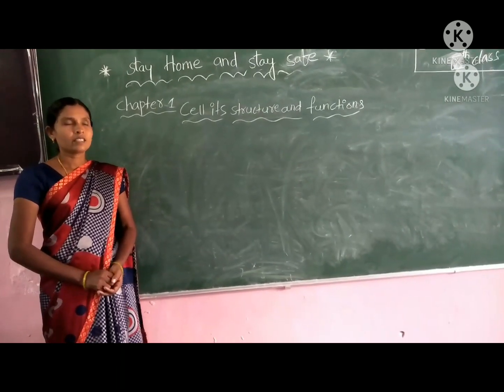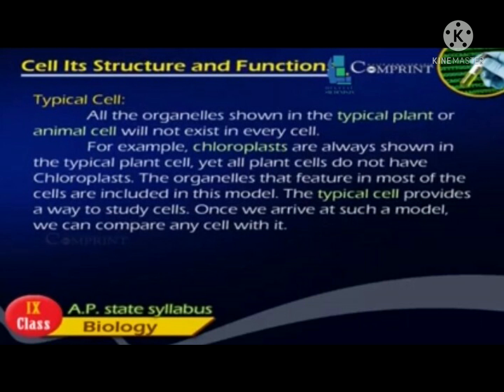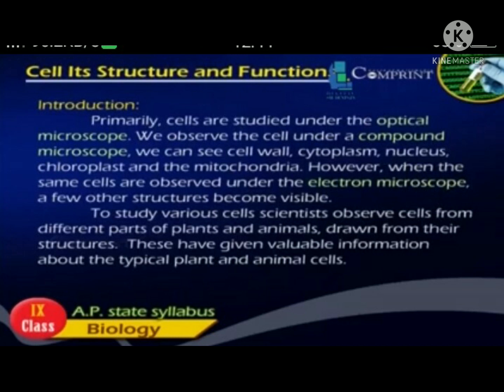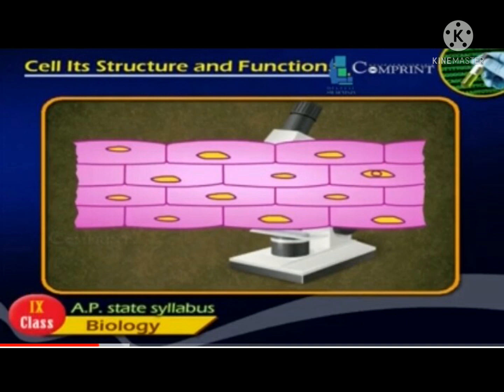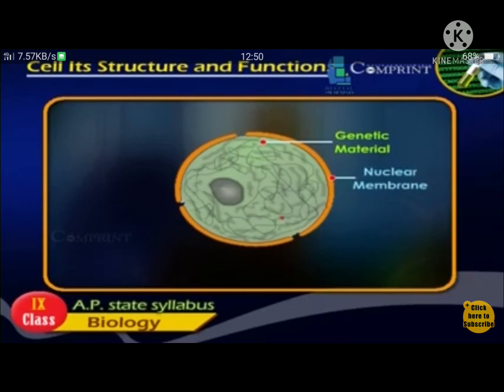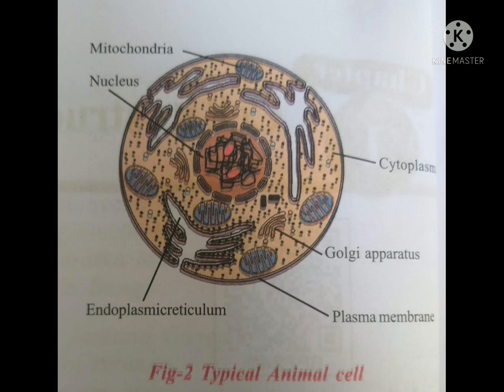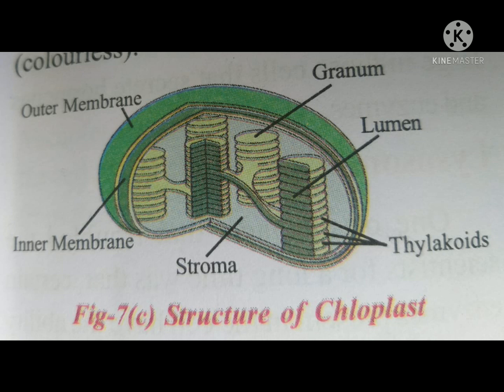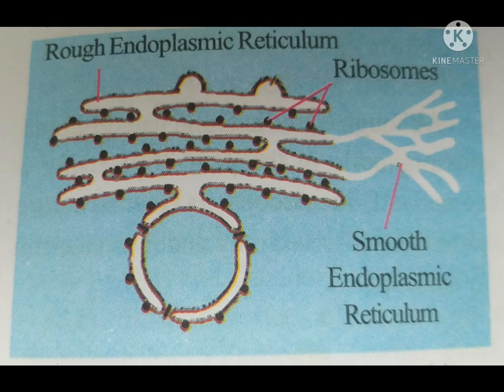9th biology /chapter1/samagra siksha Andra Pradesh.